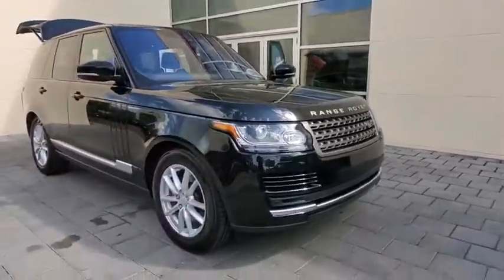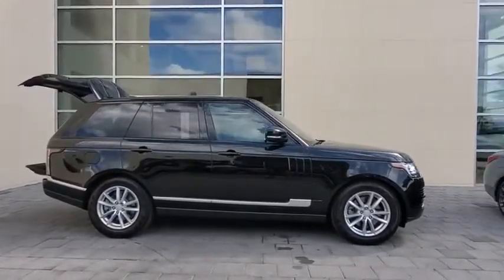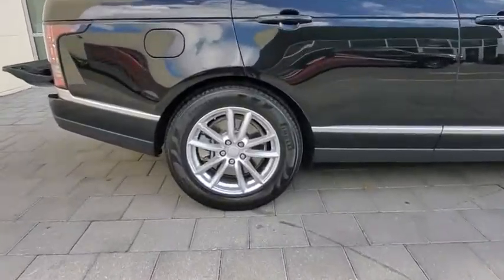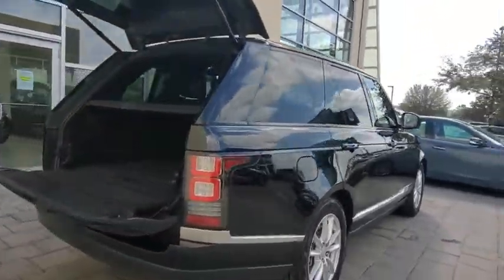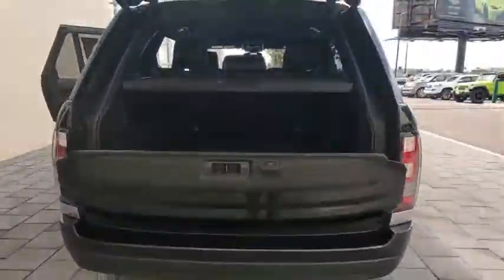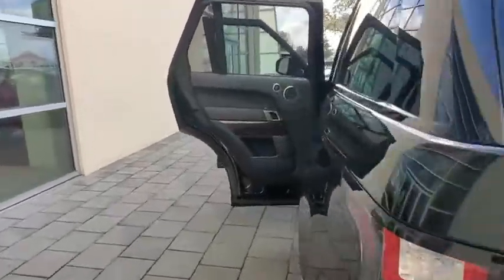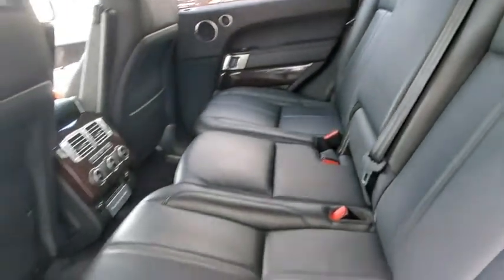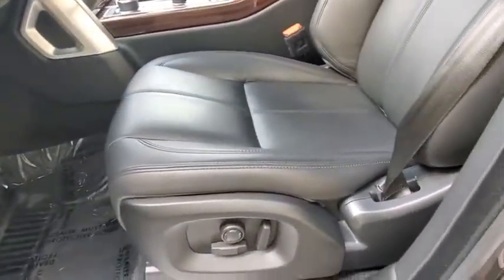2017 Land Rover Range Rover Orlando, Winter park, Clermont, Merritt Island, Tampa, FL P378437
Used 2017 Land Rover Range Rover available in Orlando, Florida at Orlando Infiniti
2017 Land Rover Range Rover V6 Supercharged SWB - Stock#: P378437 - VIN#: SALGR2FV6HA378437

Orlando Infiniti
4237 Millenia Blvd

Narvik Black exterior and Ebony/Ebony/Ebony/Cirrus interior, Range Rover trim. CARFAX 1-Owner, Extra Clean, GREAT MILES 41,546! Heated Leather Seats, NAV, Power Liftgate, Alloy Wheels, 4x4. CLICK ME!SILVER PLUSSilver Plus vehicles are offered as pre-reconditioned or as-is. Many Silver Plus vehicles have the balance of the manufacturer's warranty remaining and are eligible for the extended protection plans. Silver Plus vehicles come with a comprehensive CARFAX report. Silver Plus vehicles qualify for competitive financing and can help alleviate negative equity. All Vehicles are detailed at delivery. 3-Day/300 Mile Vehicle Exchange or Return Program*: See Program Information page for details.KEY FEATURES INCLUDELeather Seats, Navigation, Power Liftgate MP3 Player, 4x4, Onboard Communications System, Aluminum Wheels, Remote Trunk Release, Privacy Glass, Keyless Entry. Land Rover Range Rover with Narvik Black exterior and Ebony/Ebony/Ebony/Cirrus interior features a V6 Cylinder Engine with 340 HP at 6500 RPM*.EXPERTS ARE SAYINGThe Range Rover's seats are quite roomy, with ample head- and legroom and shoulder room and a generally airy feeling front and back. -Edmunds.com.VISIT US TODAYAnother great deal on a Range Rover at Orlando Infiniti. Central Florida and surrounding areas Infiniti dealer. Orlando Infiniti was one of the first Infiniti dealerships to open its doors in the United States back in 1989. Since then, we have consistently ranked amongst the top Infiniti dealers in the country, in both sales volume and overall customer satisfaction.Stop by and visit us at our Millenia and Sanford locations.Horsepower calculations based on trim engine configuration. Please confirm the accuracy of the included equipment by calling us prior to purchase.